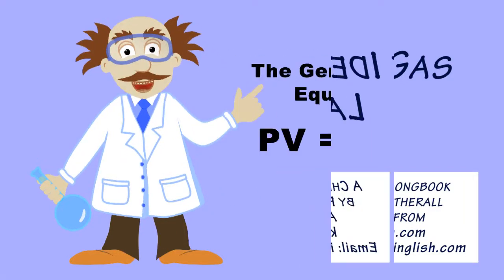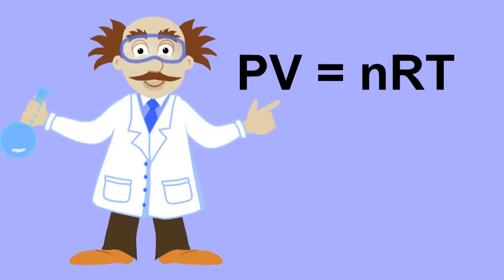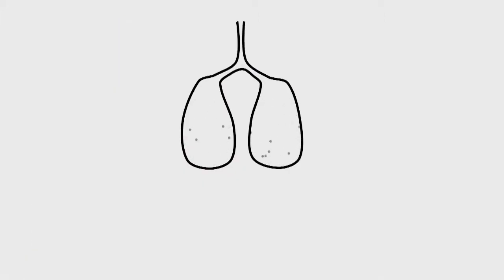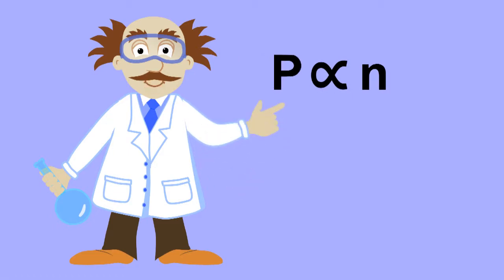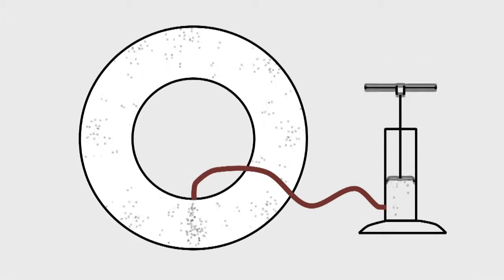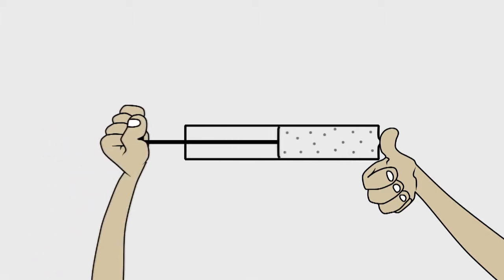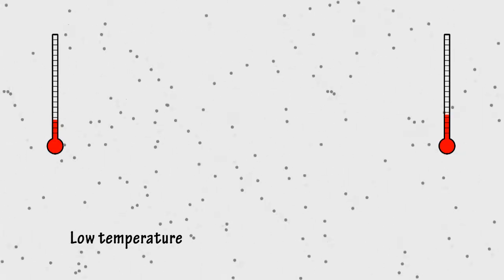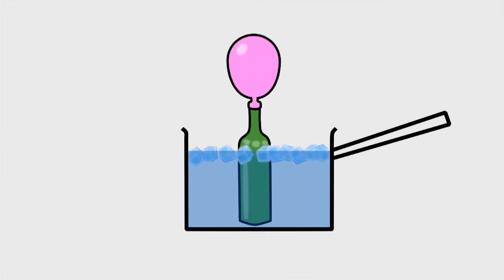Ideal Gas Law by Peter Weathearall